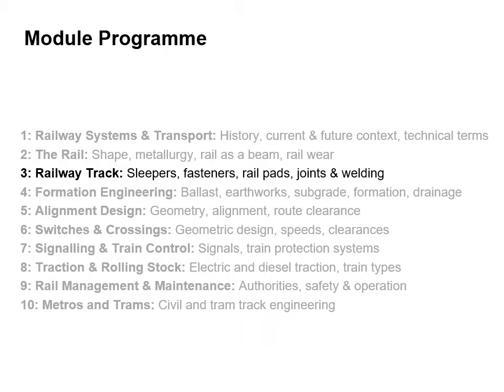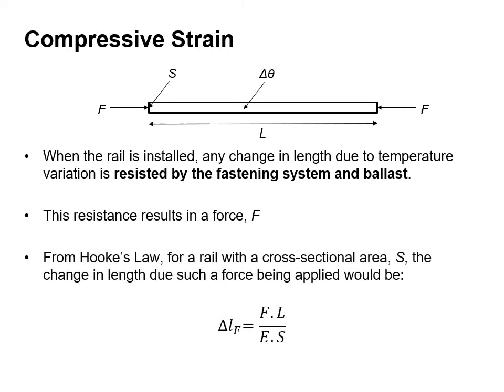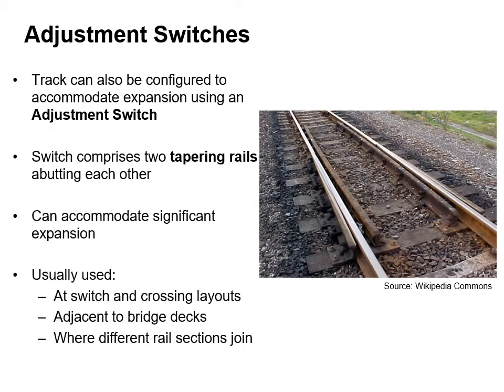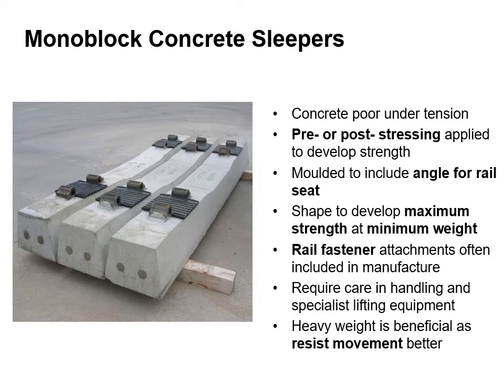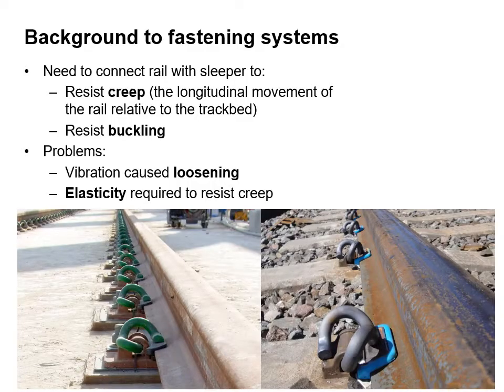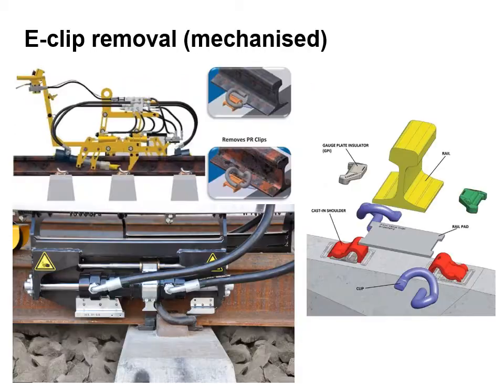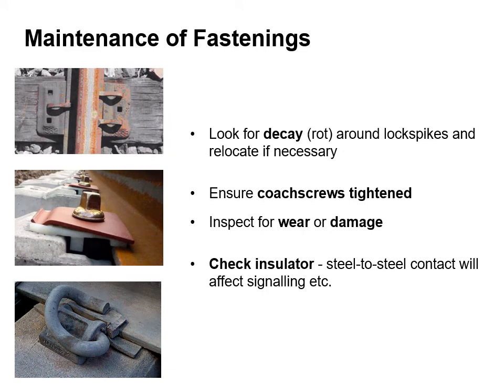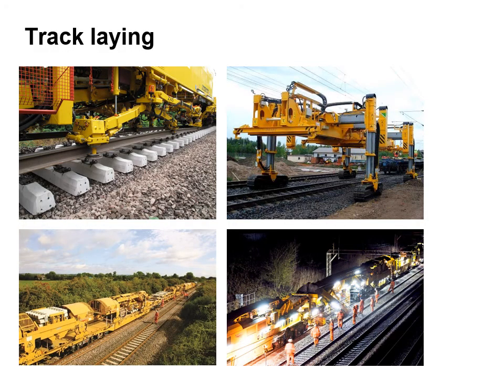Railway Engineering Unit 3 Railway Track (Part 2)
An undergraduate civil engineering lecture on railway engineering
Unit 3 Railway Track (Part 2)

Lesson aims:
Introduce thermal related rail expansion and its calculation
Outline four types of railway sleeper
Provide details of the fixing system between the rail and the sleeper
Provide an introduction to the plant and machinery used for track assembly